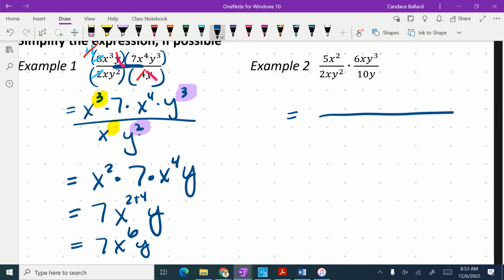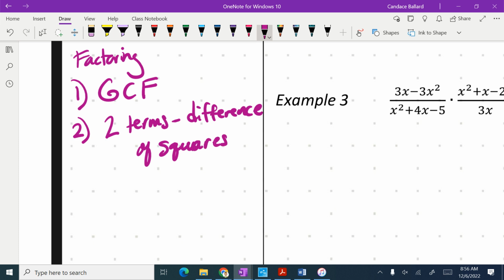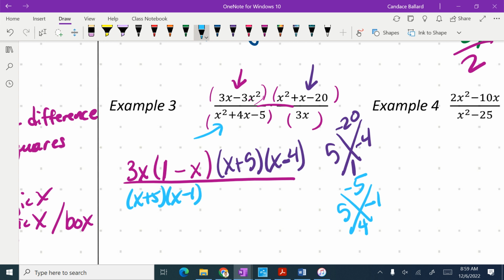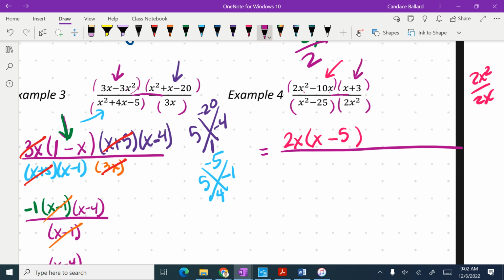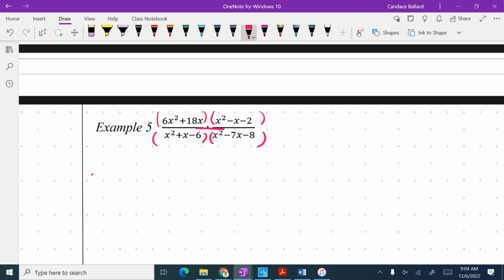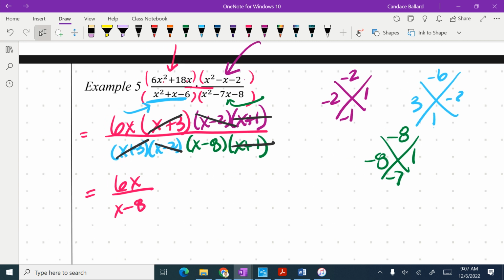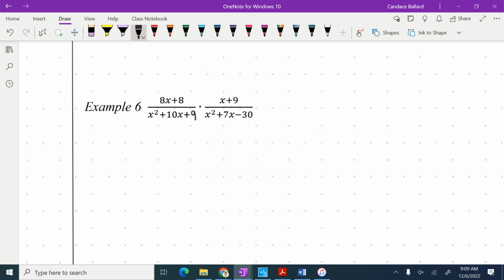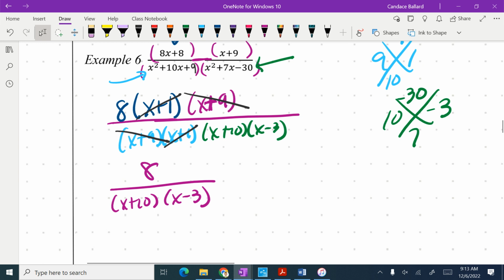A2T Topic 5.1 Multiplying Rational Expressions Examples 2 - 6